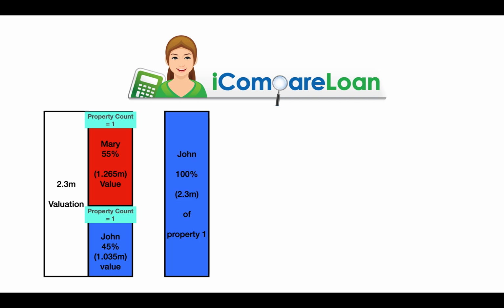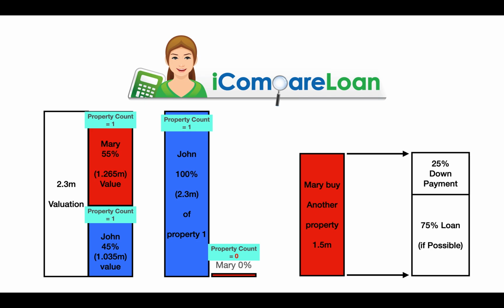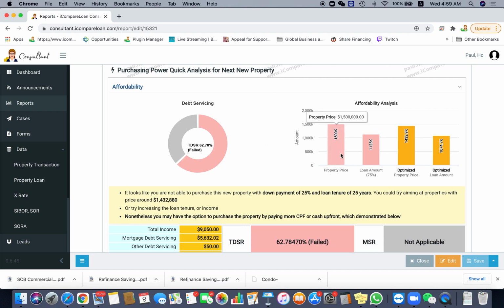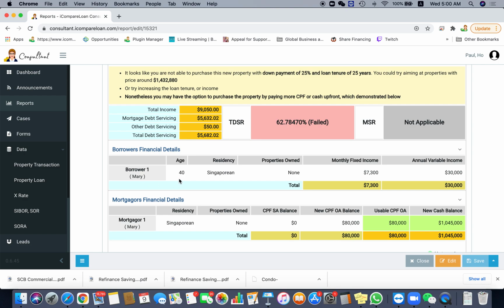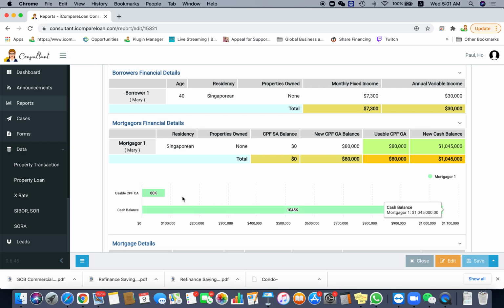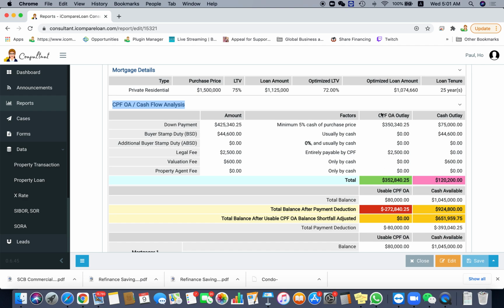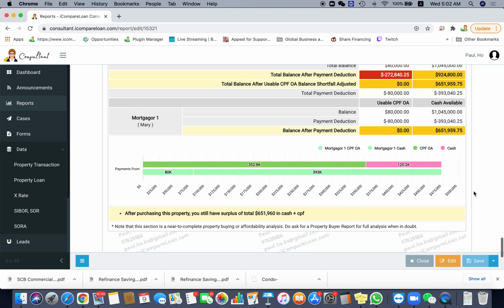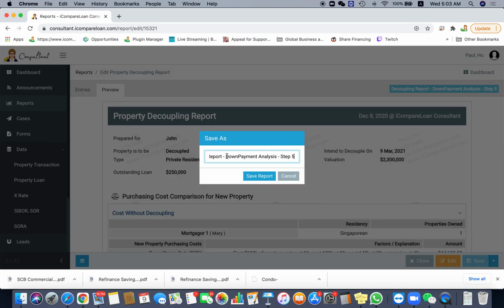Decoupling - Decoupled person buy New Property - Part 6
Analyse how much the person who has decoupled can afford in terms of a new Resale or BUC property. This is the couple's 2nd property, the person's ONE COUNT of property.

Agents
Sign up to Home Loan Report to help your customers better.
Home Loan Report is Singapore's most advance Mortgage Planning Platform used by Property agents, Financial advisors as well as Mortgage brokers to generate reports to serve their clients.